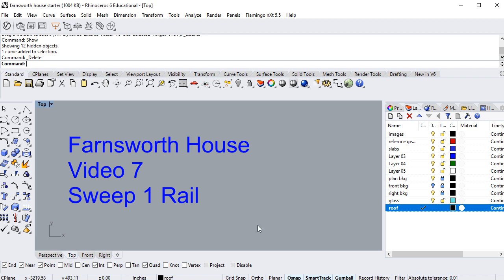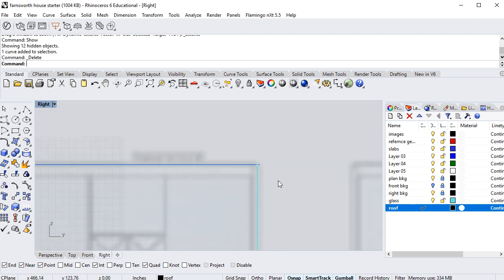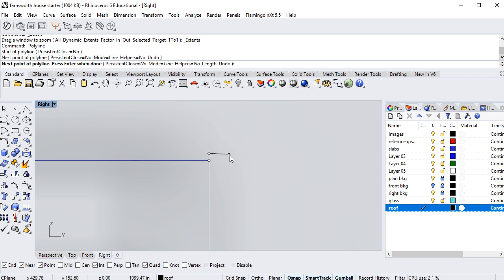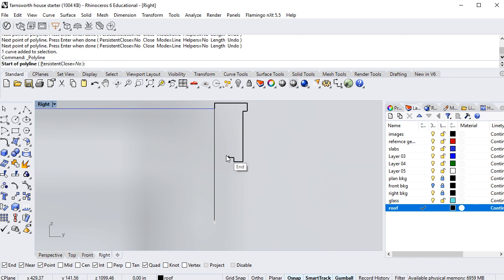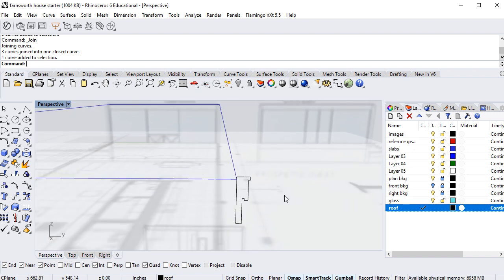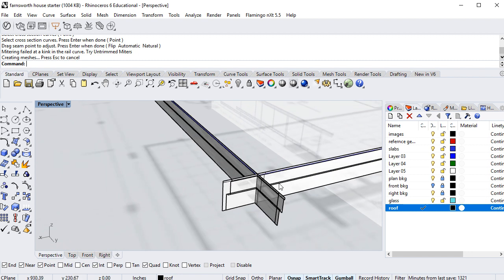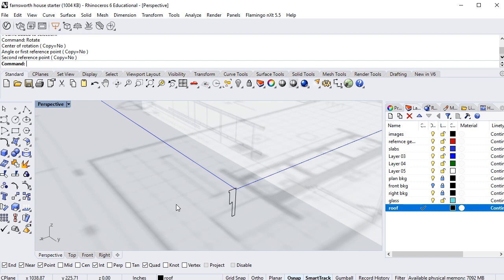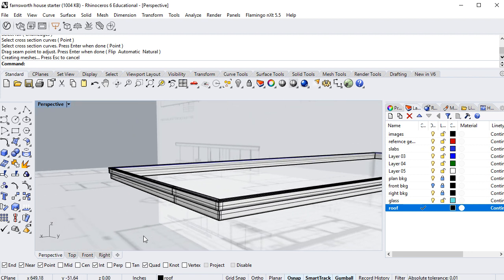Farnsworth houseSweep 1 Rail Video 07